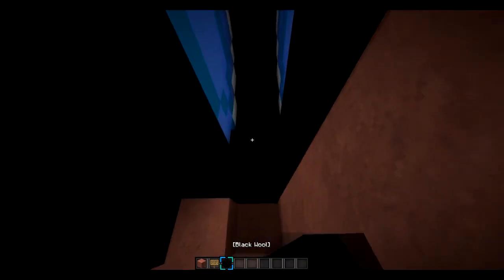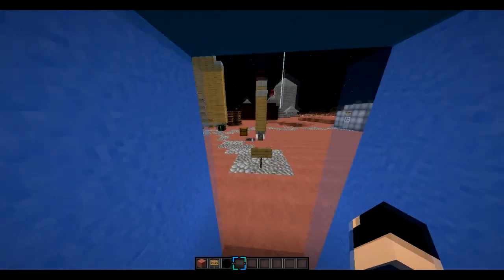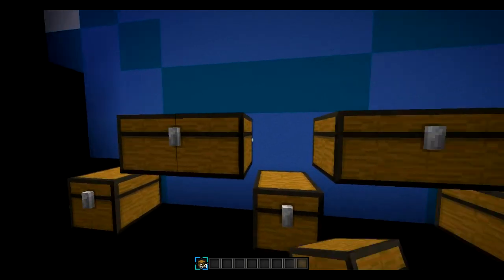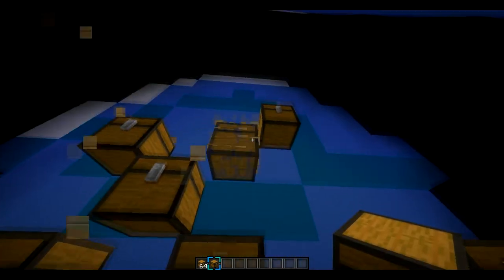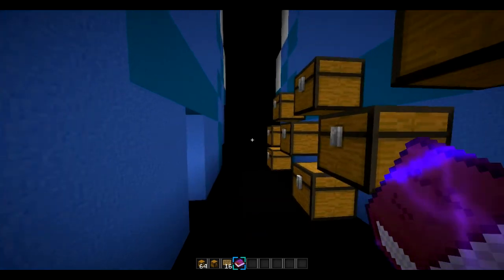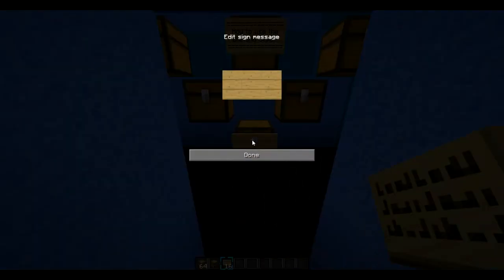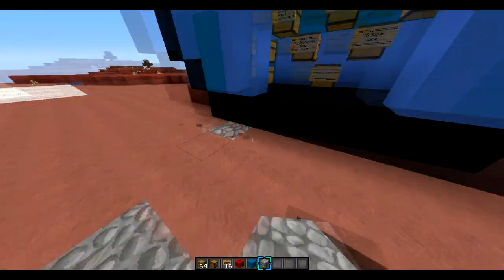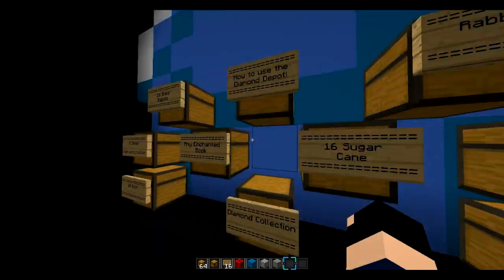Minecraft: Gravity SMP - Episode 6 - Jay's Diamond Depot!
In today's episode of the Gravity SMP we finish and open my diamond depot.
SERVER IP: Whitelisted ATM sry.